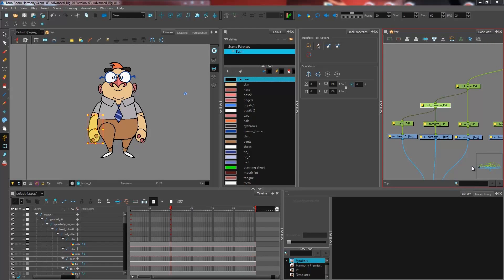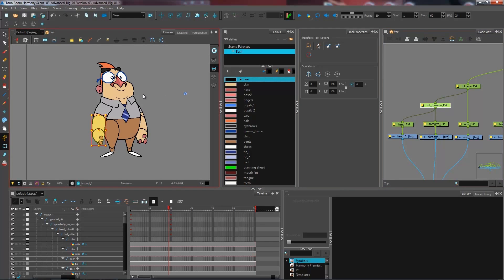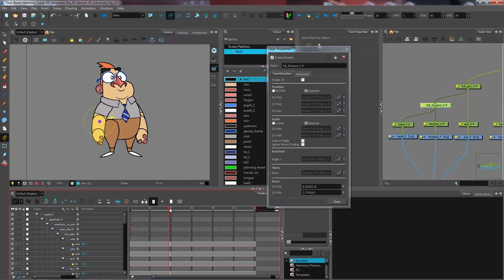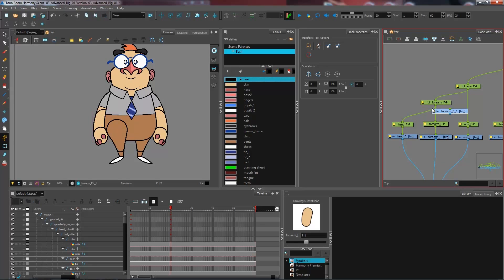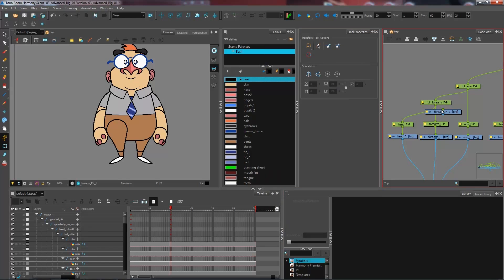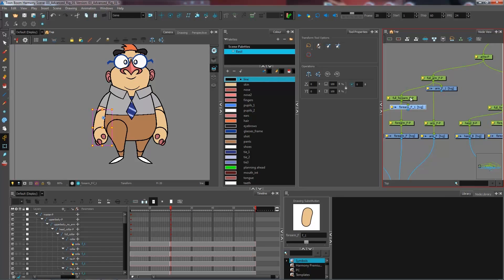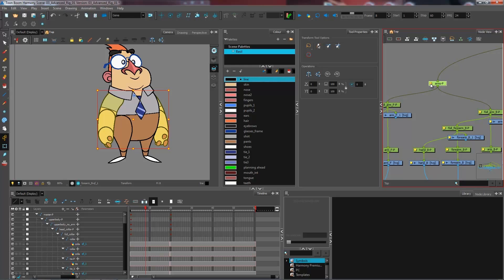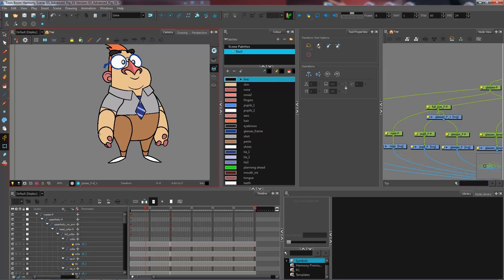How to Set Pivots on Hierarchy with Harmony Premium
In this topic, you will learn how to set the pivot of pegs that join multiple elements connected to it with Harmony Premium.